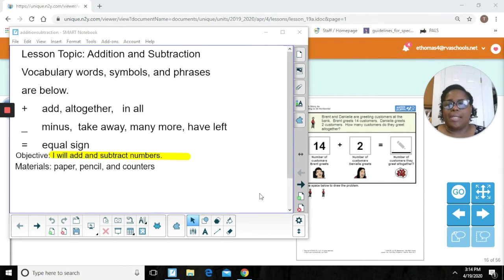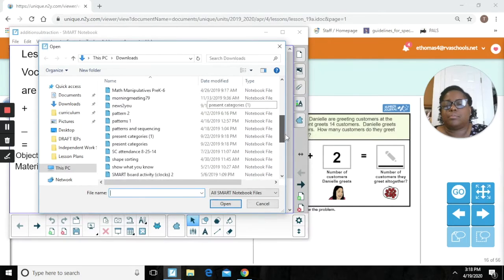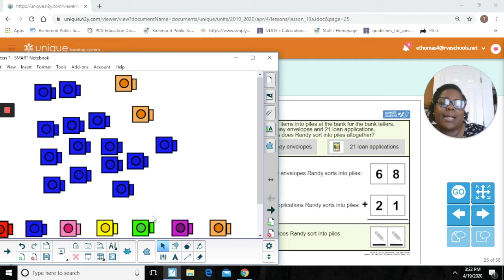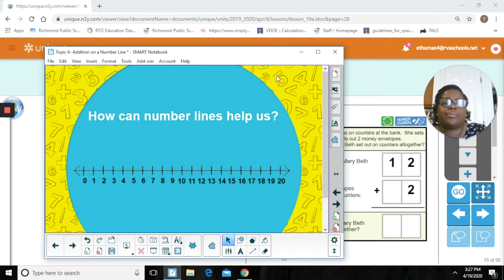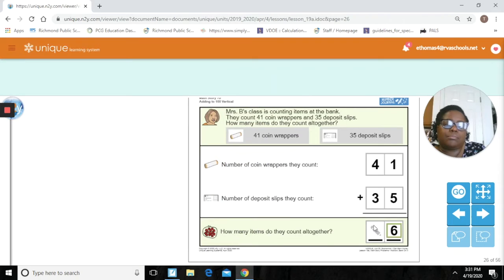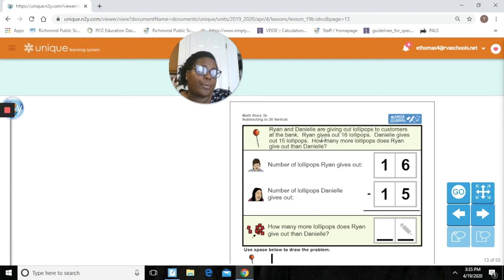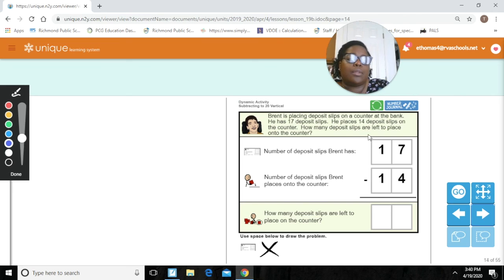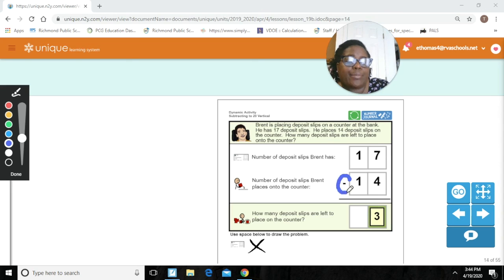RPS ExEd MSMath AdditionSubtraction